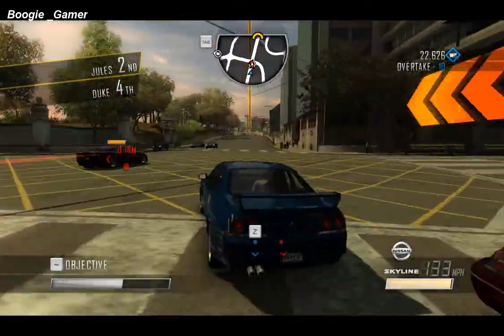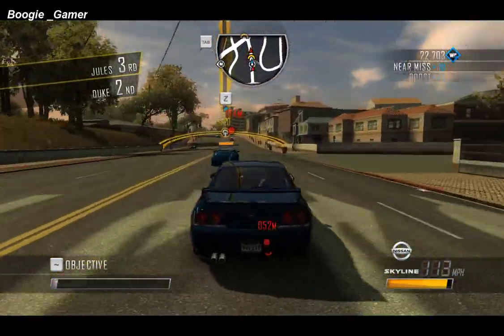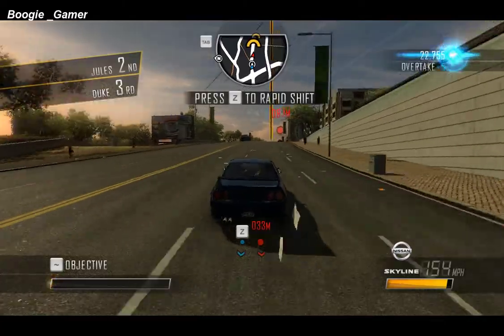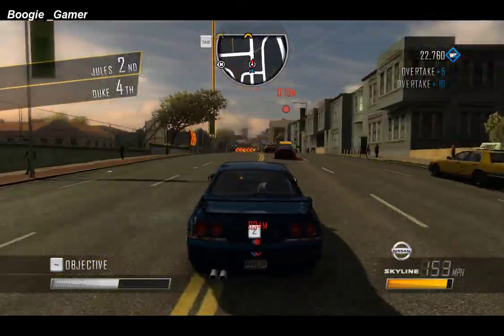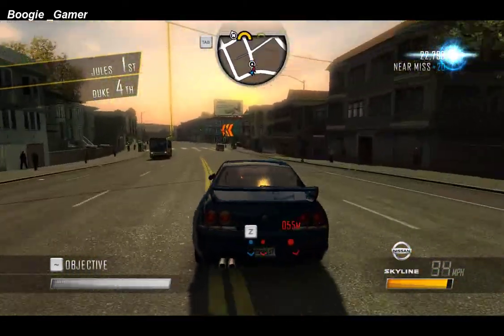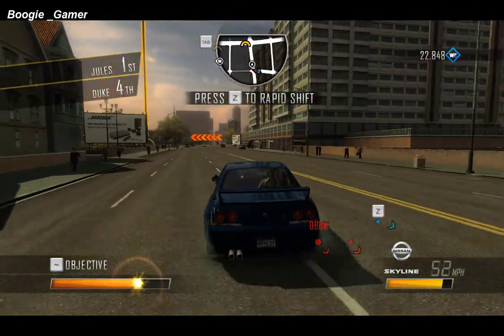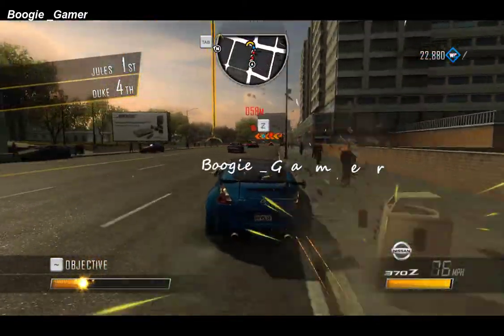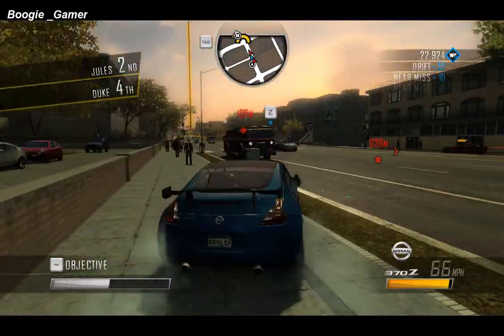Driver : San Francisco Gameplay - ch 3 # Team colors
Driver San Francisco Gameplay
Driver San Francisco walkthrough is one of the most interesting racing games. It is very different from all other racing games. Because full of action and adventure. It is a product of Ubisoft and it was released on September 27, 2011.
In the game Driver San Francisco walkthrough the main aim of the player is to complete race as quickly it is possible. and also collect points. Because and the end of the race which driver collect more points. He is the winner of the game. In the middle of the race you can also change your car. and shift from one car to another with the new added feature shift.
You can also perform stunts in the races which will help you in increasing your points. In this games you will enjoy your races on abut 208 miles of roads.
In the Driver San Francisco gameplay you can enjoy drive on 125 different kinds of new and latest models cars. You will also enjoy seventeen different kinds of interesting games mods in this game. You can enjoy your races on some of very historical and most popular places of the world like Maine county, Oakland  and Bay bridge.
Following are the main features of Driver San Francisco.
1. Racing game
2. Earn more point and get new cars
3. Change your car during race
4. Stunts also supported
5. More then 100 latest beautiful cars
6. Lots of different game mod
7. Beautiful historical tracks